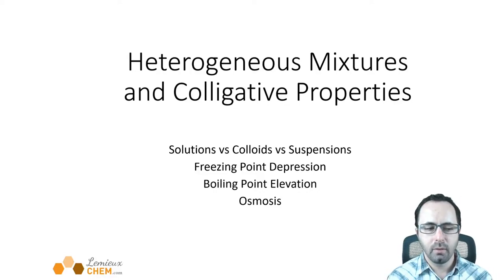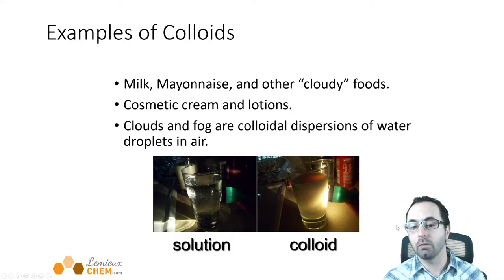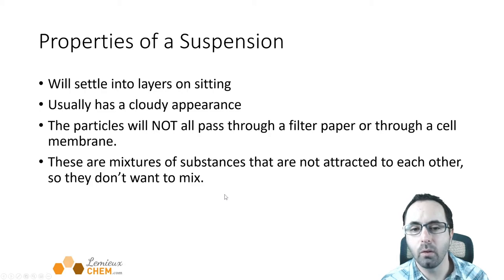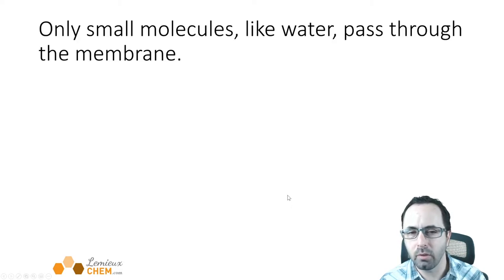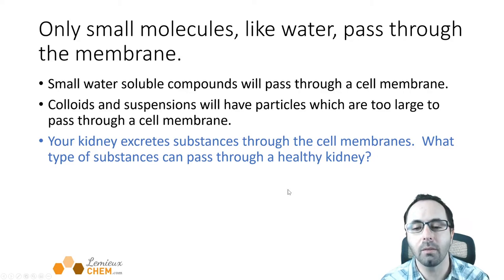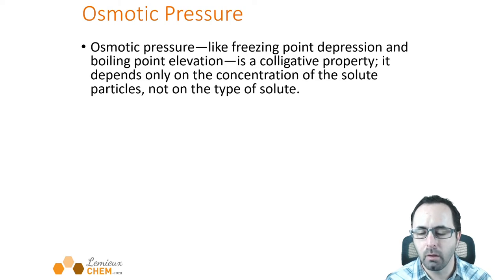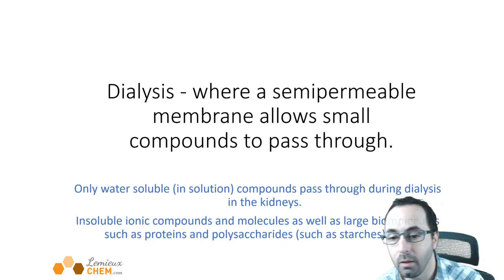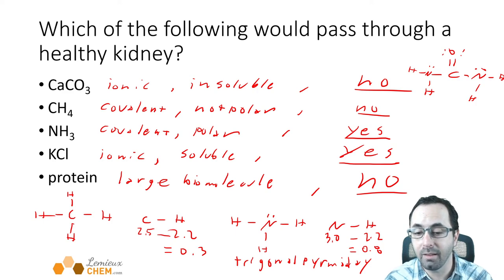CHEM 101 Lecture 11.3 Colligative Properties